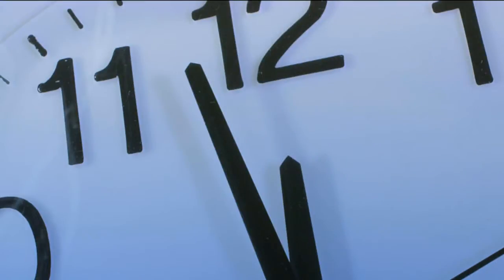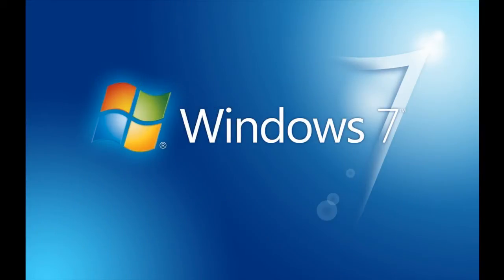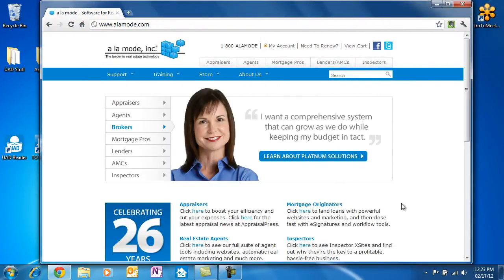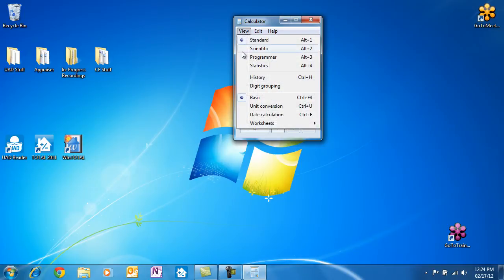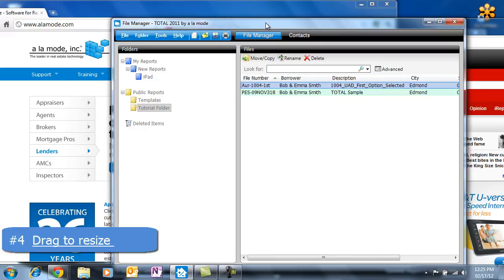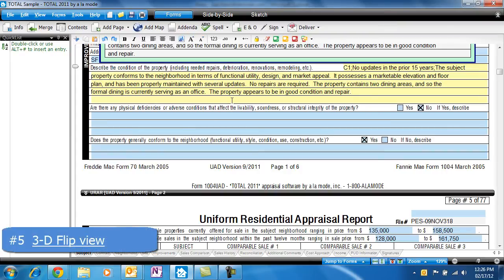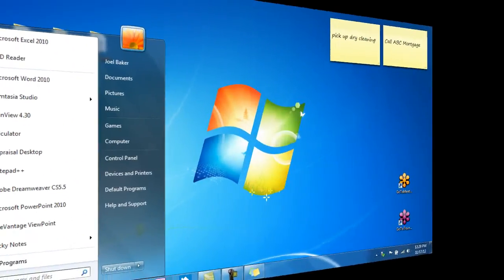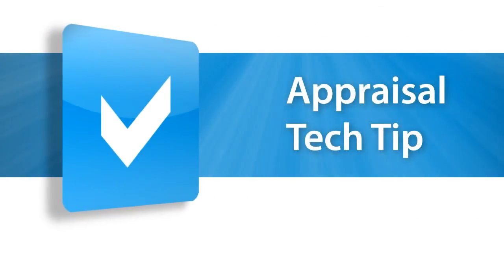Appraiser Tech Tip: 7 useful tips for Windows 7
The more you know about your computer, the more efficient you'll be overall.  We're obviously computer geeks here at a la mode, and we're dedicated to making sure you know how ALL of your tools work.  Here is just a small handful of some easy-to-use Windows 7 tips to add to your workflow.